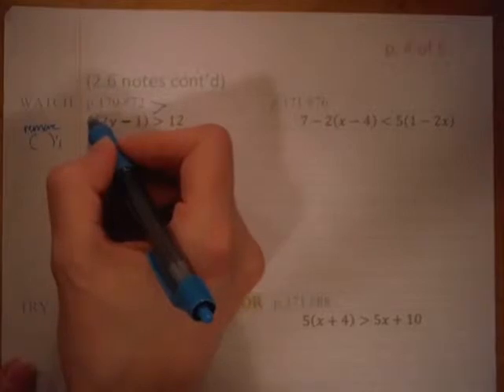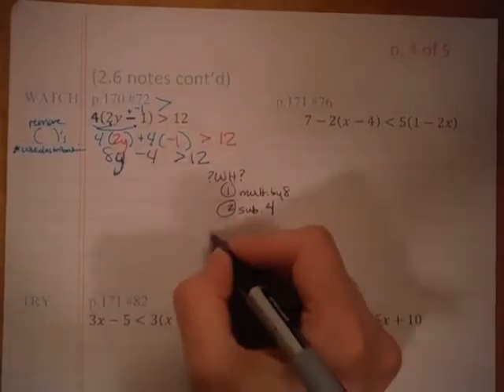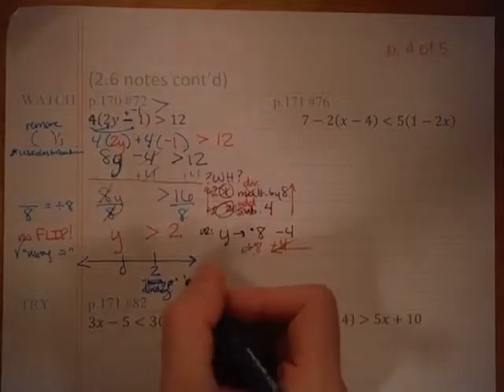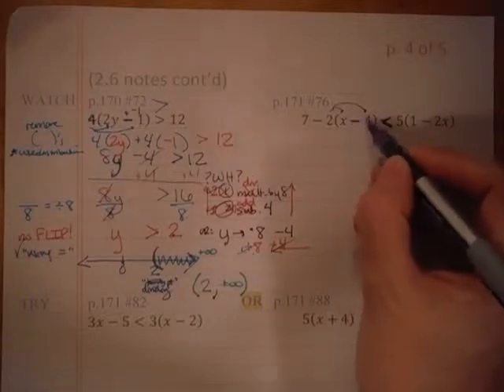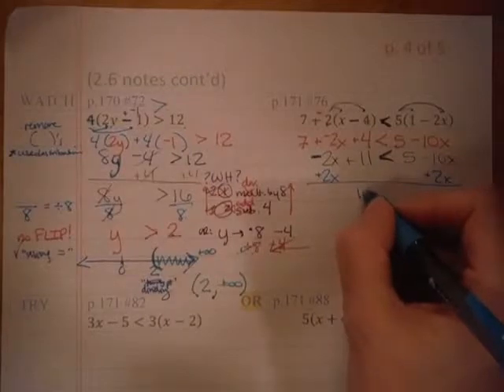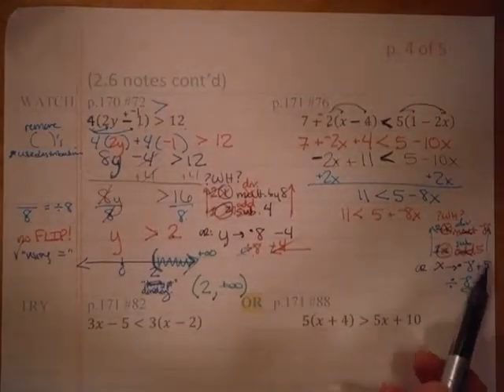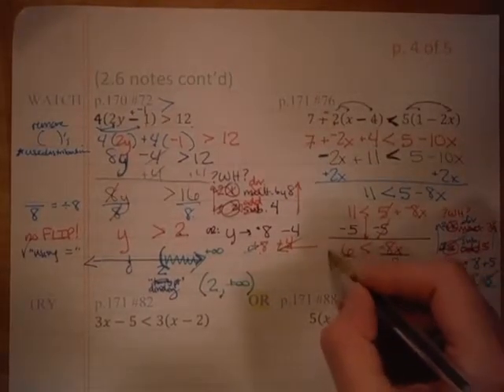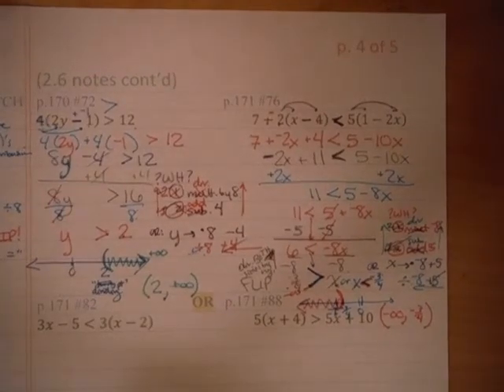2.7 notes p.4a (video is 5thEdition "2.6")